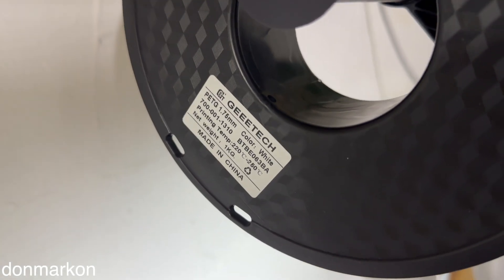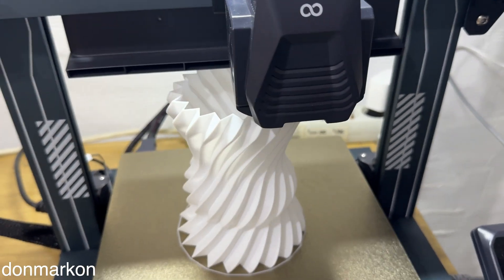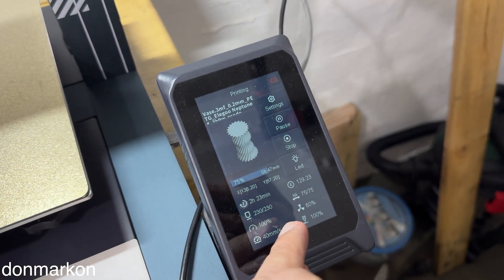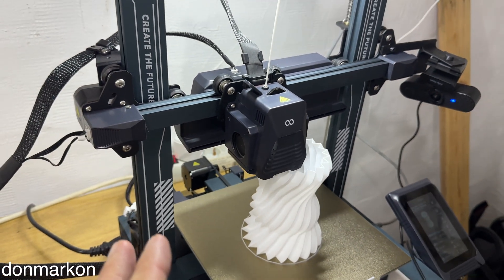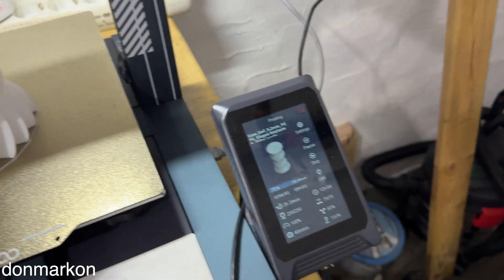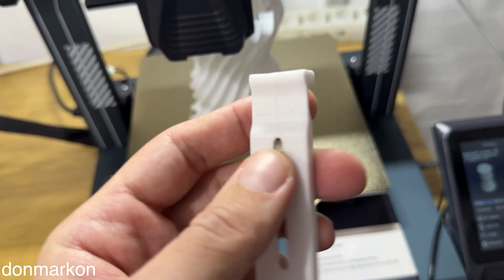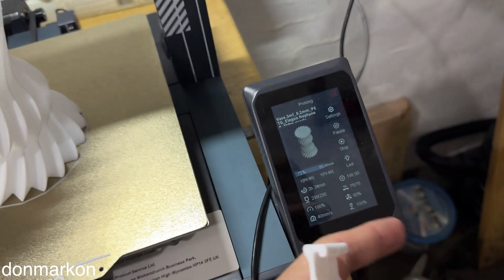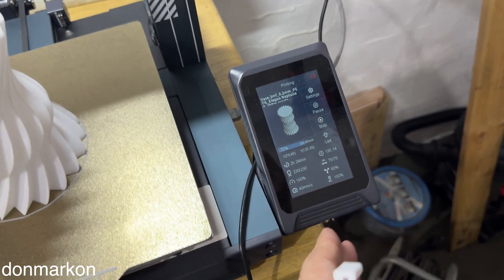Geeetech PETG Settings for Perfect Print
Got Geeetech filament here (best prices)